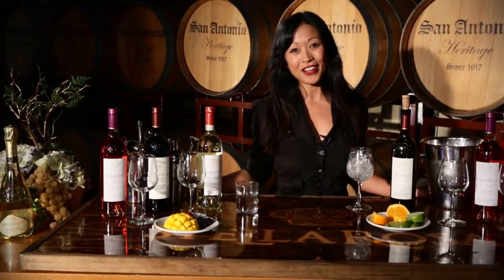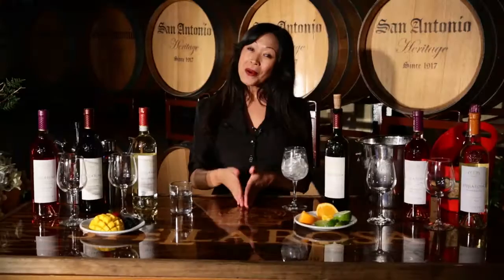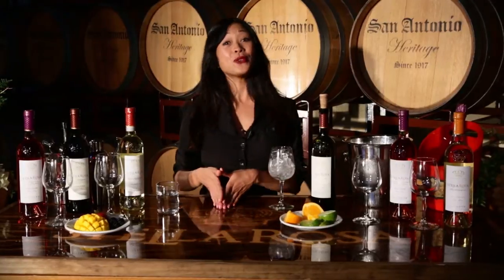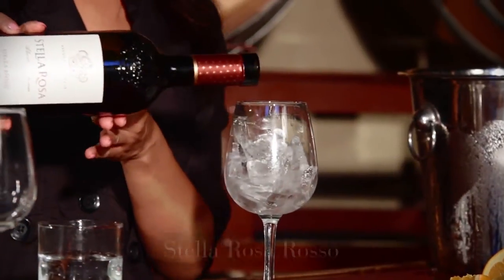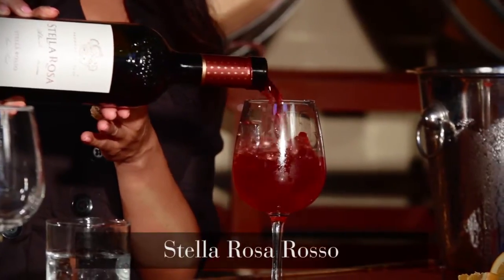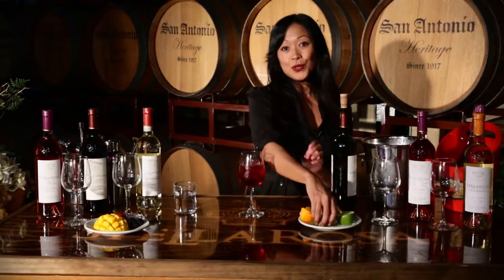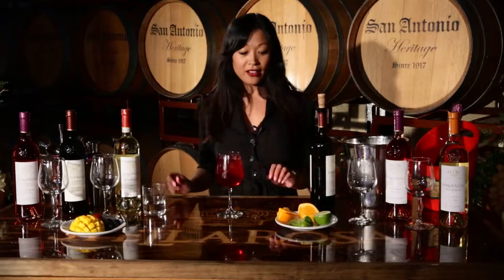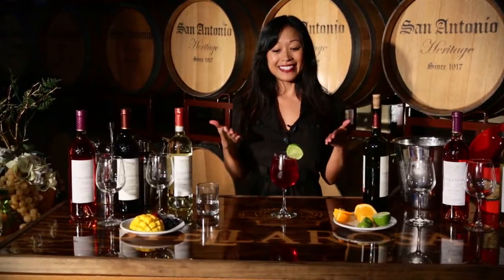Stella Rosa Limonvino Cocktail Recipe | STELLA ROSA TV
New cocktail recipe series with Stella Rosa Wines.

Limonvino
Stella Rosa Rosso
Lemon-lime soda
Juice of 2 lime wedges +1 wheel for garnish
Ice